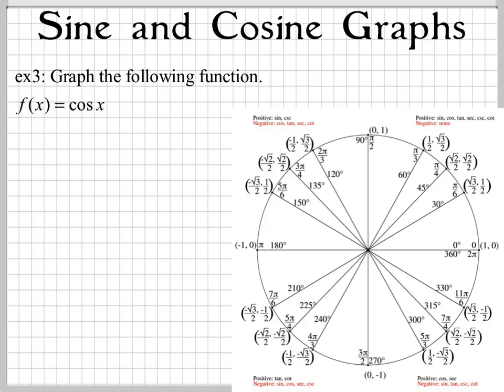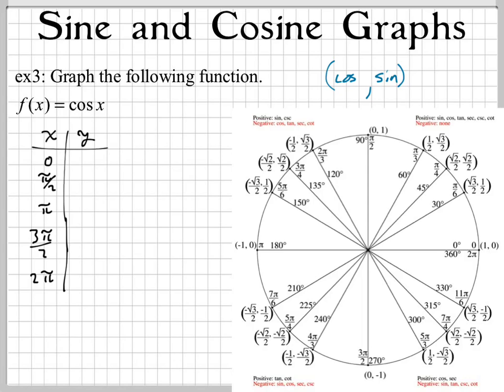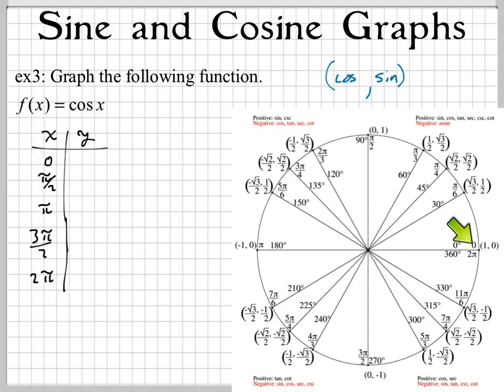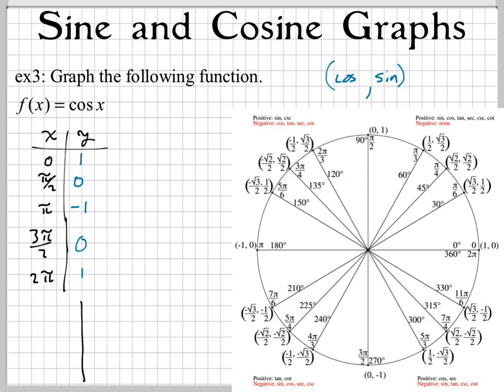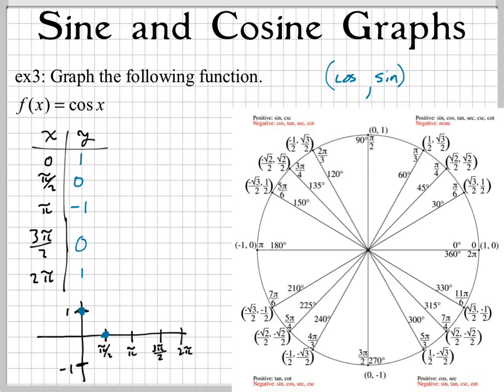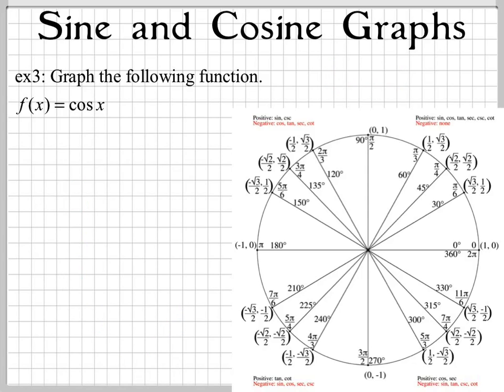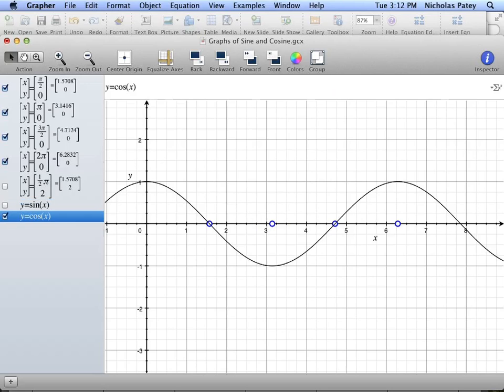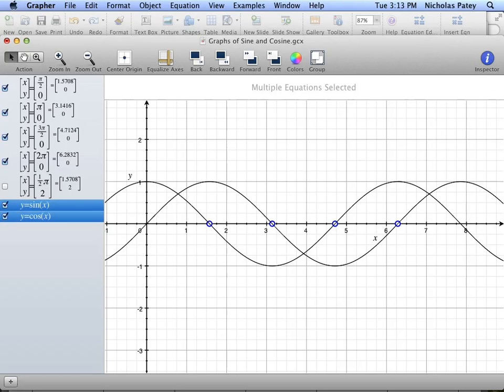How to graph sine and cosine part2